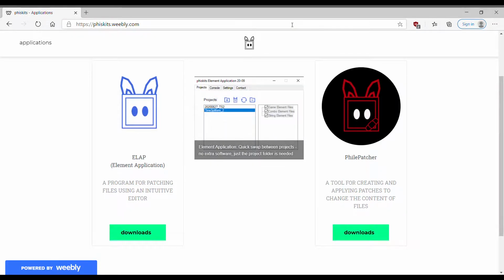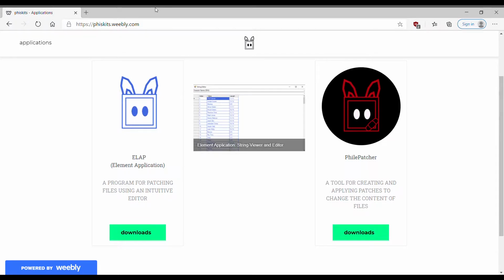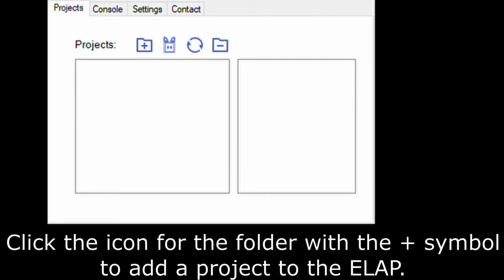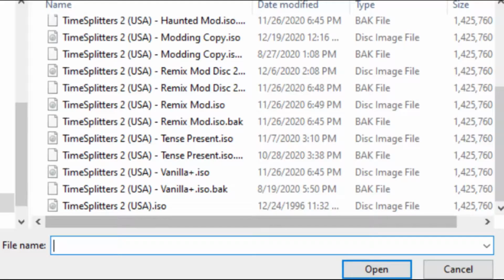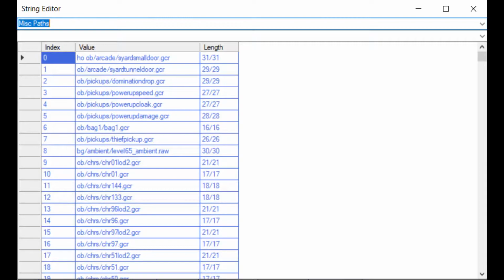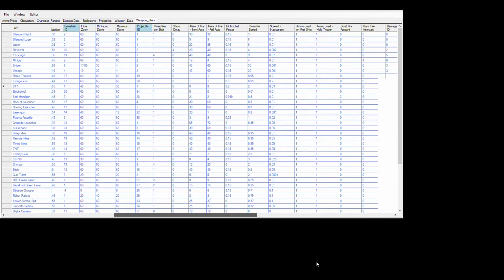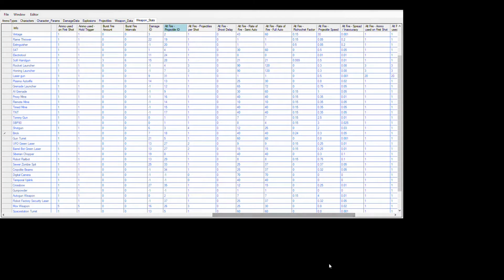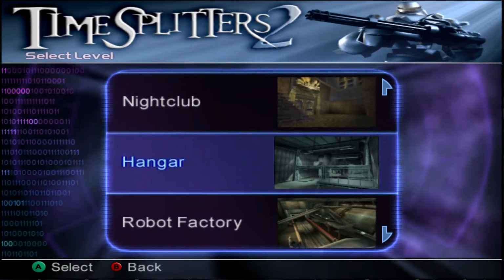The ELAP - TimeSplitters 2 Modding Made Easy!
The ELAP is a modding program designed by phiskits, the creator of the PhilePatcher for TimeSplitters 2. It allows you to change most values for weapons, name strings, damage IDs, and other options without using a hex editor. It streamlines the modding process and makes things much more accessible for people unfamiliar with programs like HxD. I would highly recommend using it if you're interested in modding TS2!

Songs featured:
1. "As High As She Wishes" by Neighsayer.
2. "Three" by Neighsayer.
3. "Hanger/Chasm" by Graeme Norgate from the TS2 Soundtrack.